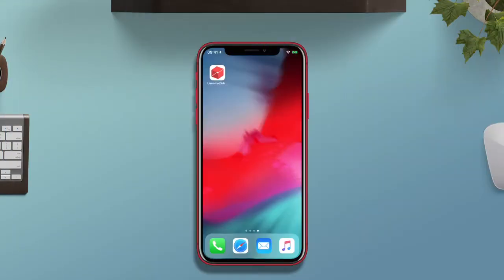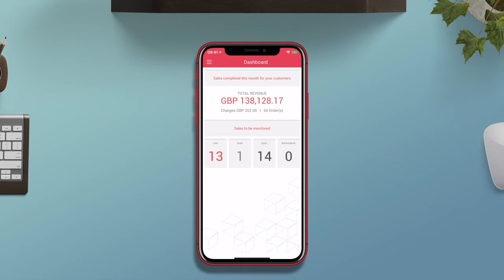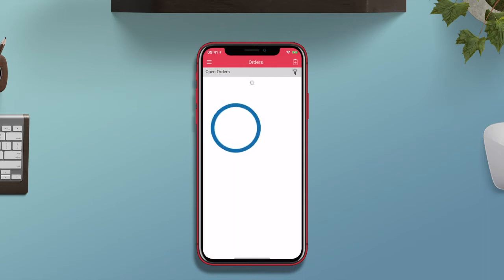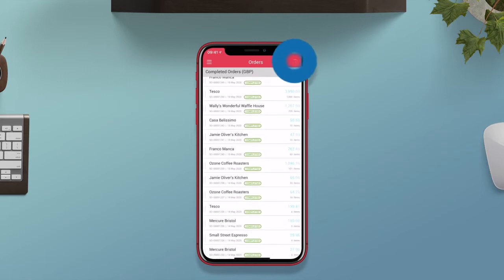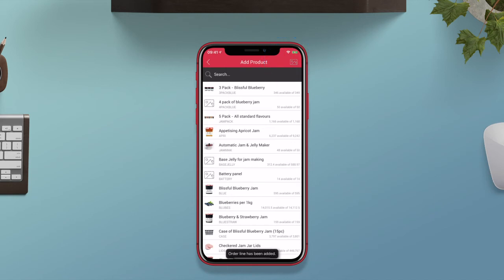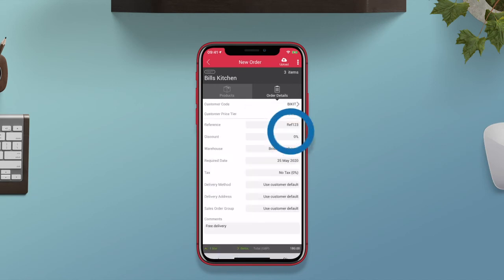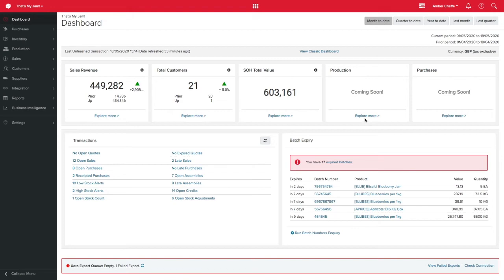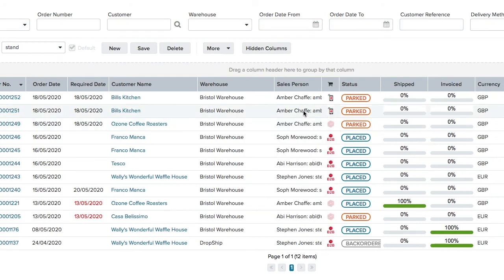How to create a sales order on the Unleashed Sales App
Using the Unleashed mobile sales app yet? Sales reps can make field sales easily with Unleashed. Here’s how to view orders and create orders without the need for paper forms and catalogues so you can focus on building deeper customer relationships.